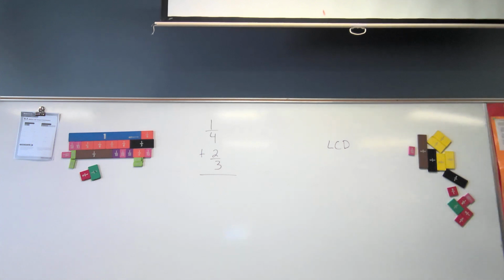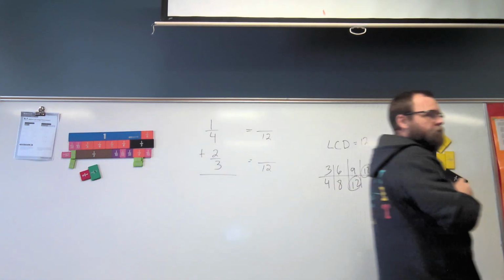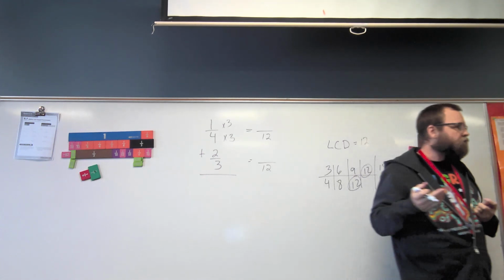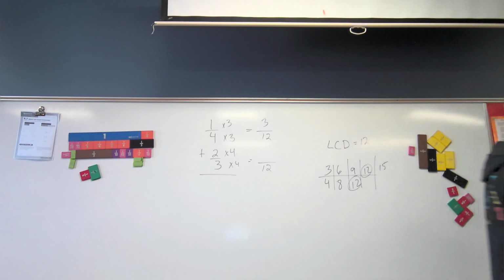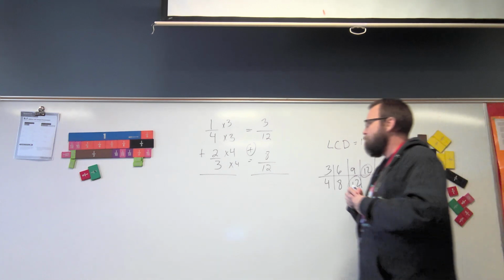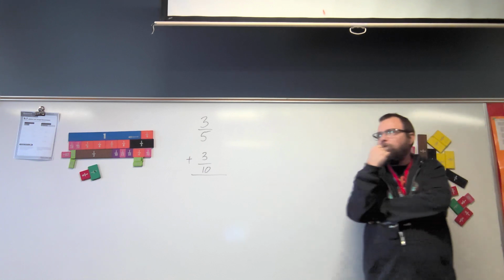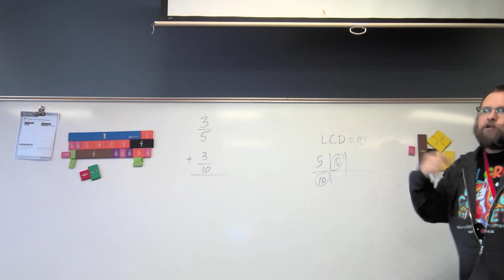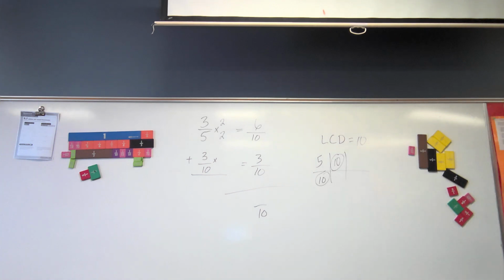2022 01 06 Adding fractions class two